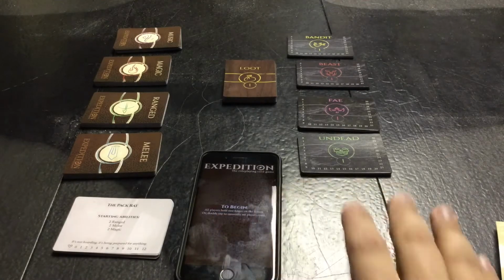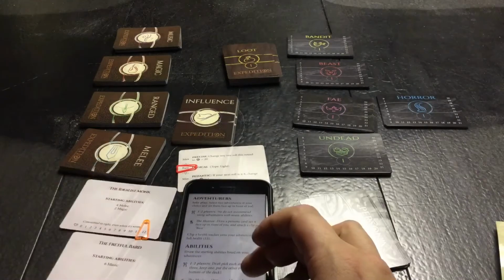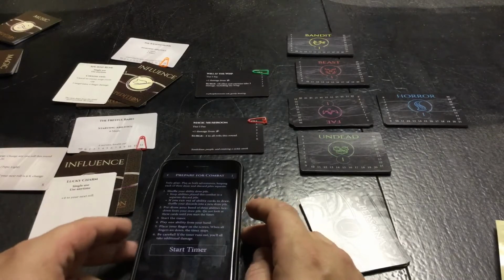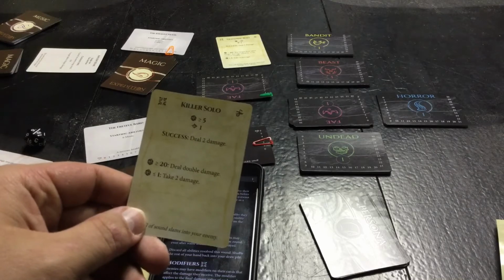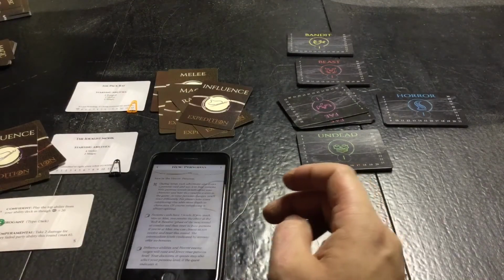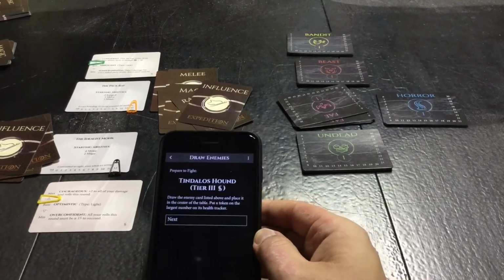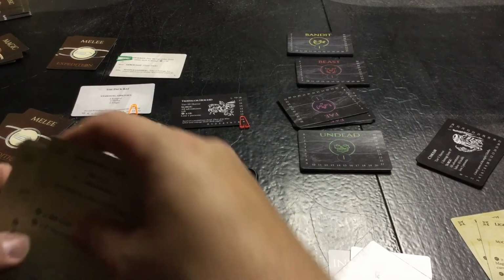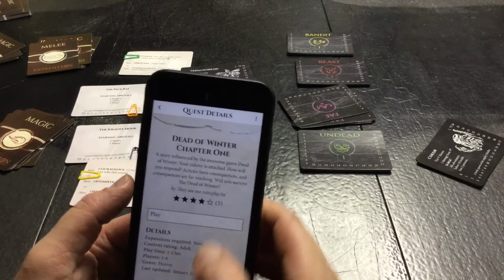Expedition: The Horror solo playthrough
Playing my first game of Expedition: The Horror, running through the “Learn to Play” adventures.